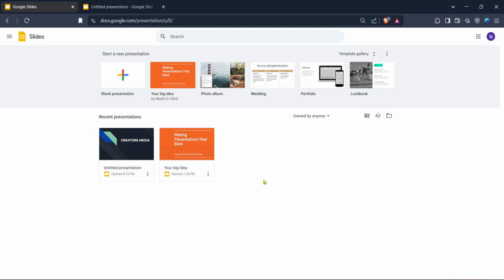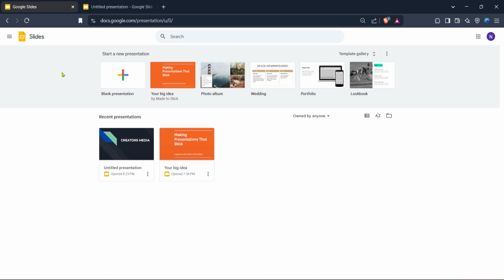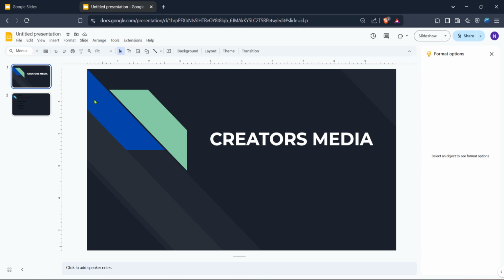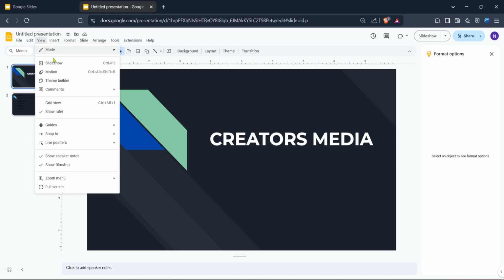How to Auto-play and Loop Google Slides (Full 2025 Guide)